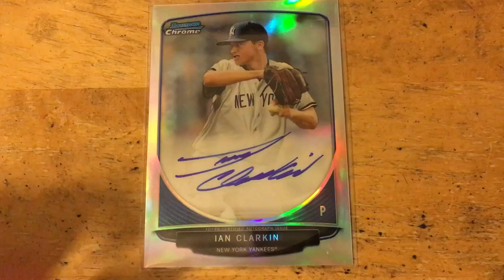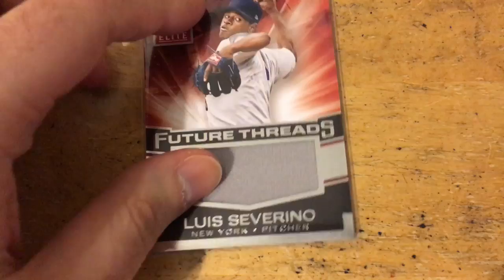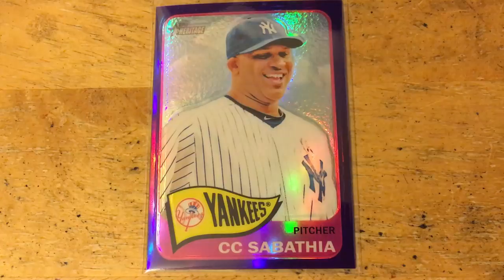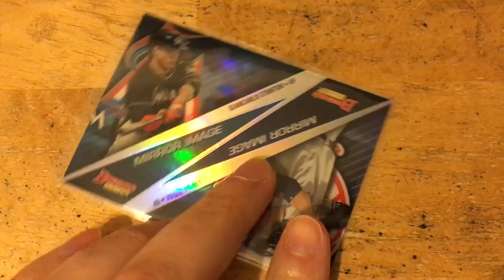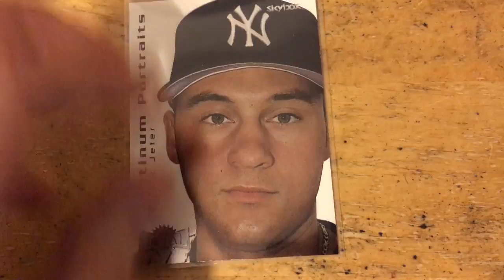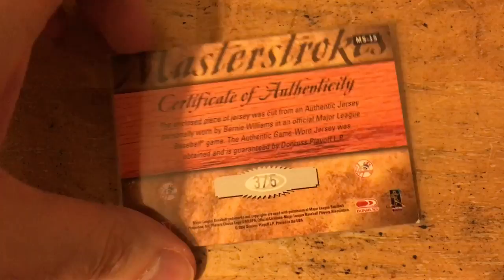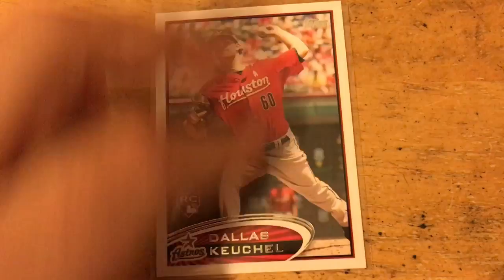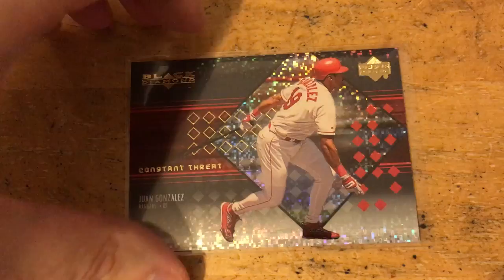COMC Pick Ups Pt.1 (Baseball)